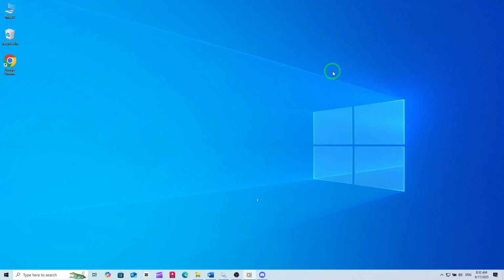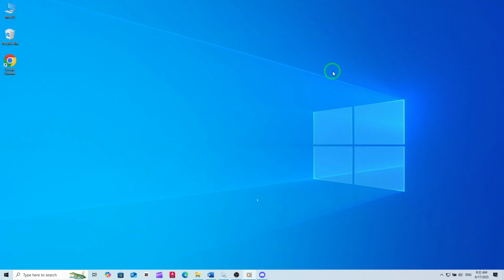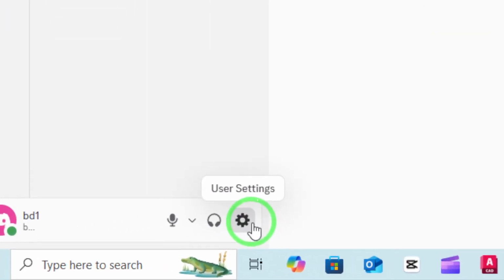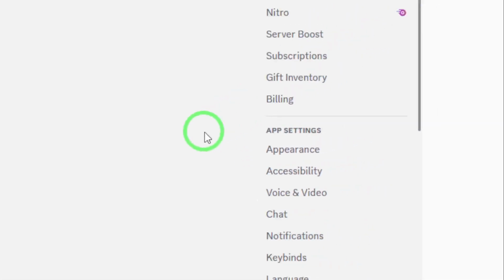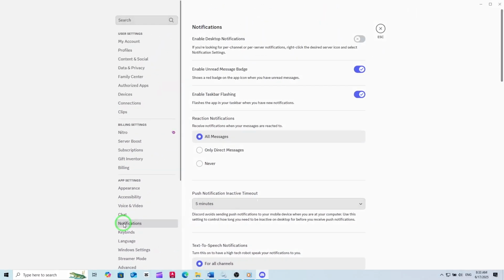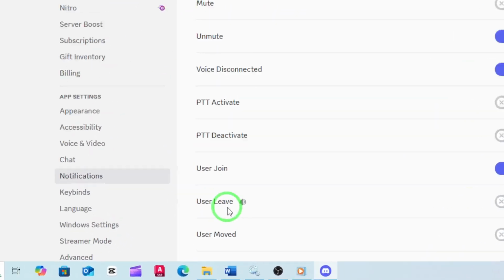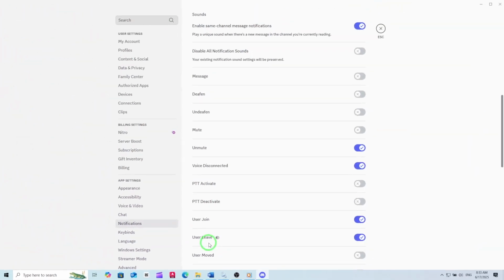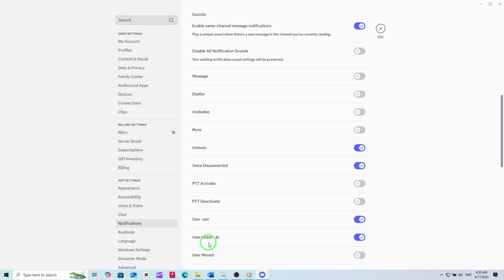How To Enable Notifications Sounds For User Leave On Discord App On PC (New Update)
Learn how to enable notification sounds for User Leave on the Discord app for PC with the new update. This step-by-step guide will help you make sure you never miss when someone leaves your Discord server, making your experience more interactive and informed. If you're looking to customize your Discord notification sounds or specifically want to turn on the User Leave notification, this video is for you. Follow these simple steps to enable User Leave notification sounds on Discord for PC and stay updated with every user activity.

1. Open Discord app

2. Click on the Gear icon at the bottom left corner

3. Enter to Notifications

4. Under Sounds, enable User Leave

Enabling User Leave notification sounds on Discord can help you monitor server activity more efficiently. Whether you're managing a large community or just want to keep track of friends coming and going, this feature ensures you're always in the loop. Discord regularly updates its notification options, so it's important to stay updated with the latest features. This video covers the most recent method for enabling User Leave notification sounds as of the latest Discord update.

If you found this guide on how to enable notification sounds for User Leave on Discord helpful, don't forget to check out our other tutorials for more Discord tips and tricks.
Timeline:
00:00 Start
00:12 How to do it
01:05 End